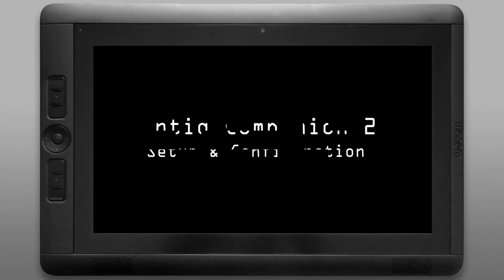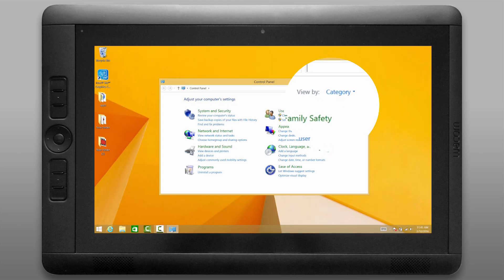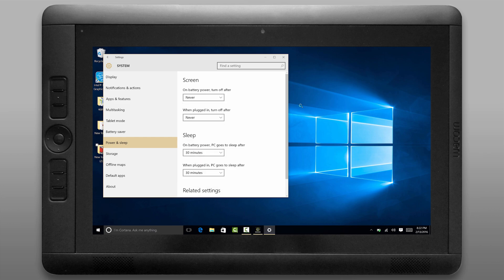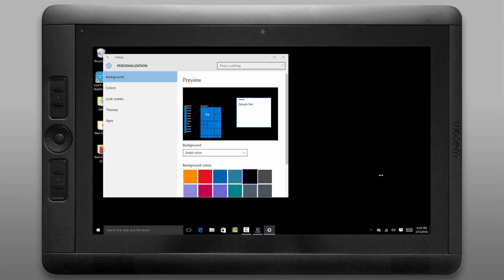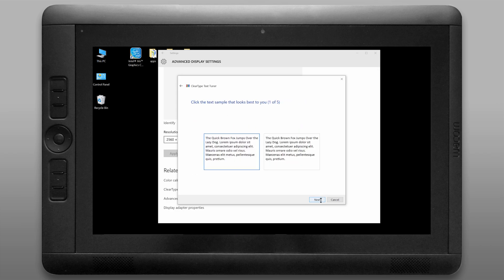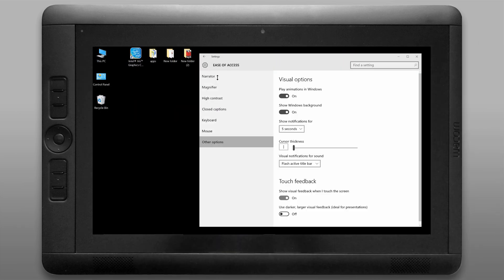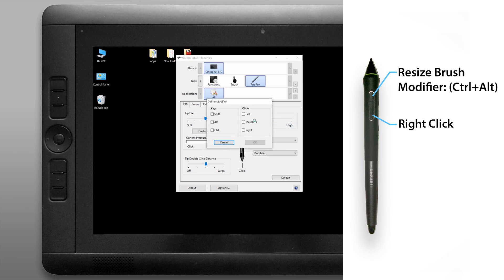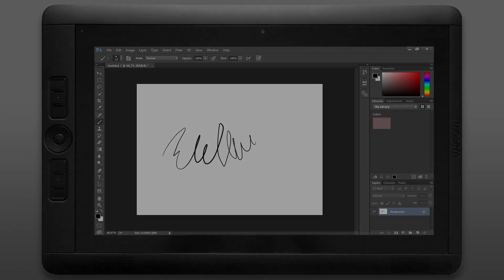How to Setup Cintiq Companion 2 & Optimize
In part 3 of my Wacom Cintiq Companion 2 review, I'll guide you though setting up the Cintiq Companion 2 & 1 for the first time. I'll show you how to update to Windows 10 and optimize the Cintiq Companion 2 for digital painting.